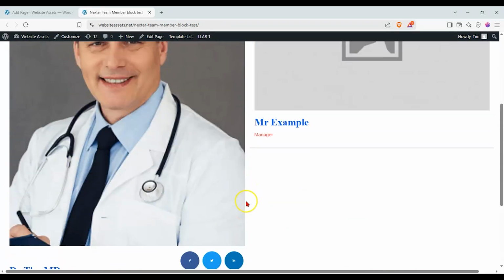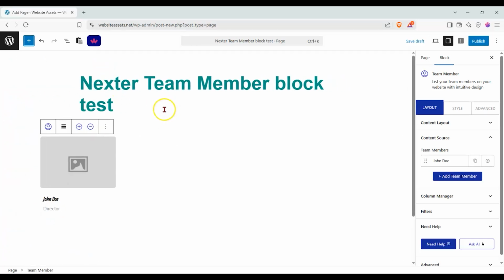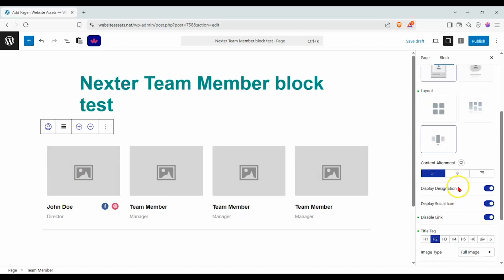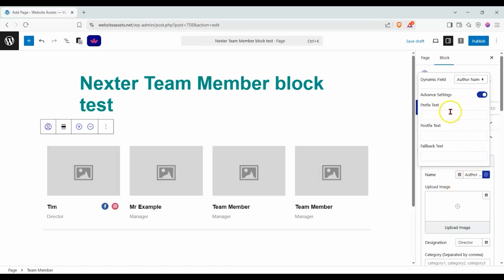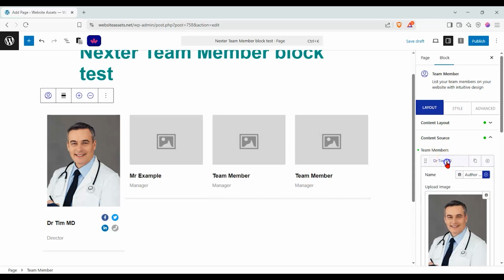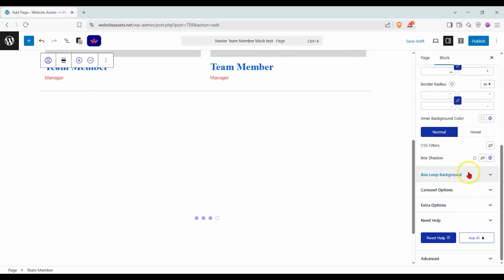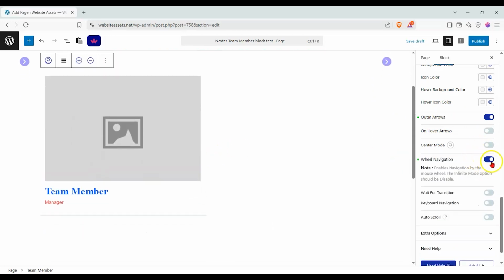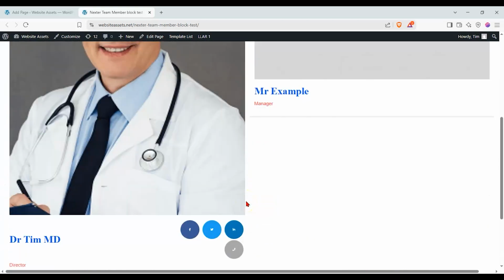Nexter Blocks: Team Member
Introduce your team professionally with Nexter Blocks' Team Member! Learn how to create engaging and stylish team profiles on your WordPress website using this dedicated block within the Nexter Blocks ecosystem. This tutorial will guide you through showcasing individual team members with their photos, names, titles, social links, and short bios. Discover how to effortlessly customize layouts, styling, and hover effects to perfectly match your brand and build trust with your audience by putting a face to your organization. Perfect for businesses, agencies, and any Nexter user looking to highlight their valuable team members!